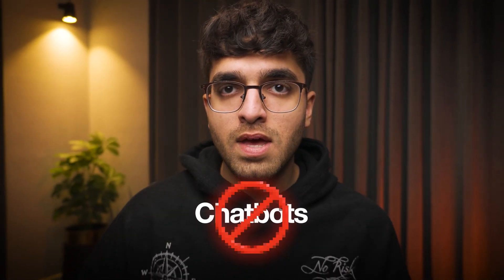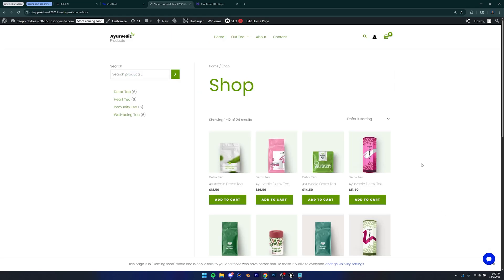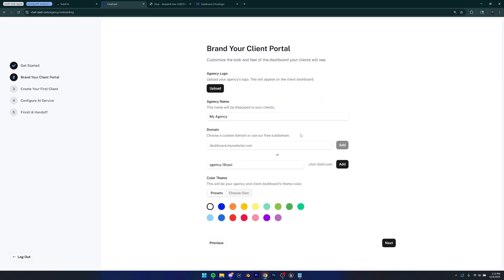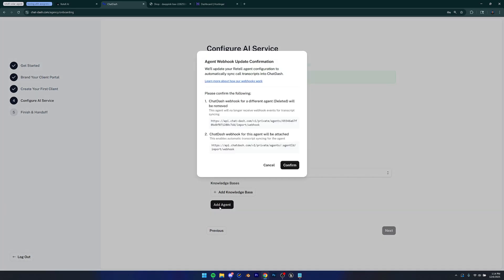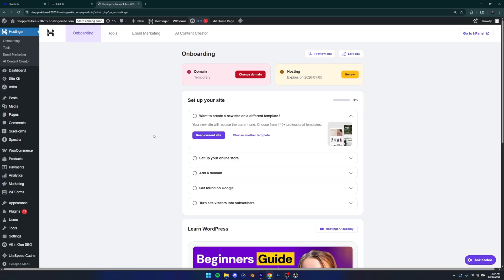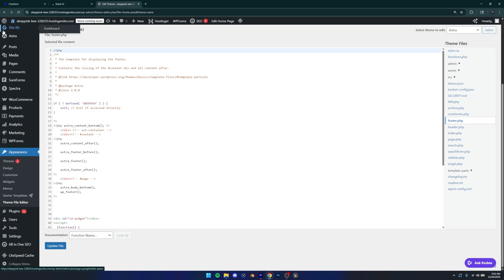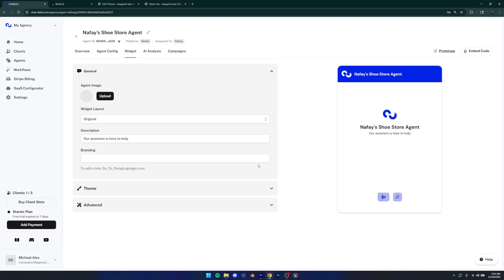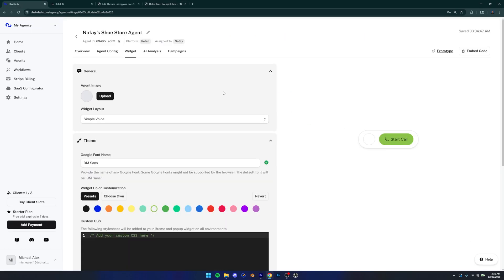How to Add a Voice AI Agent in your WordPress Website (Retell AI + WordPress)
Chatbots are slow. Forms get ignored.
Voice AI agents change everything.

In this video, I’ll show you exactly how to add a real voice AI agent to your WordPress website using Retell AI + WordPress.

Visitors can land on your site, click a button, and start talking to your website like it’s a real person.
No typing. No waiting. Just instant, natural voice responses.

This setup works for:
• Business websites
• SaaS landing pages
• Agencies & freelancers
• Lead generation sites
• Customer support & FAQs

You’ll learn:
• How voice AI agents actually work
• How to connect a voice agent to a WordPress site
• How to make your website talk back to users

This isn’t a demo or a concept video.
It’s a real, deployable voice AI agent you can use today—or sell to clients.

If you want to stay ahead of where websites are going next, this is something you should learn now.